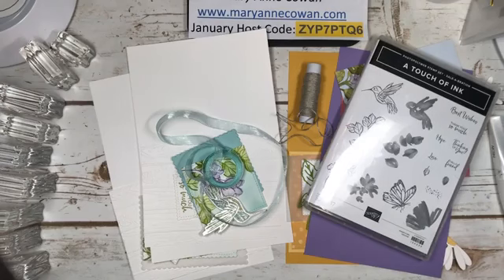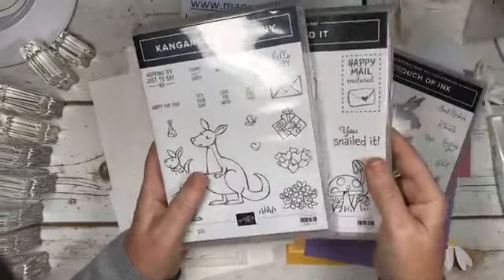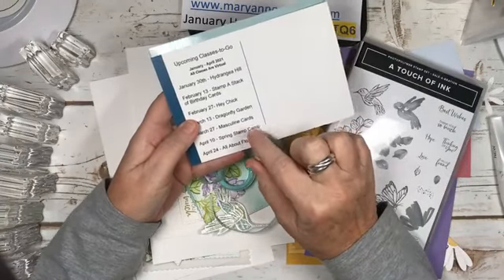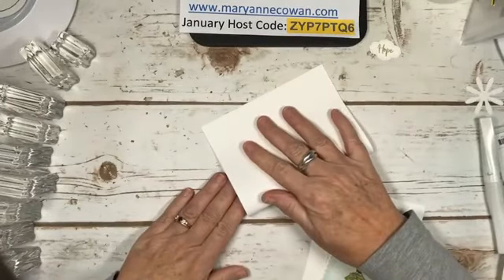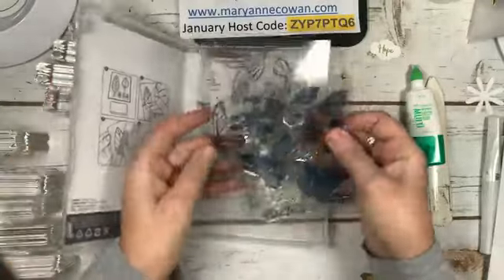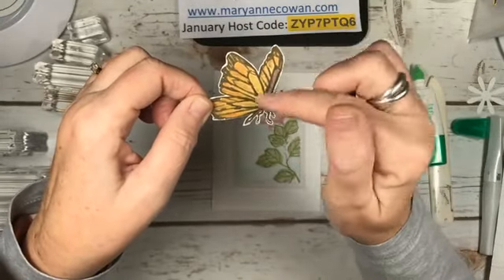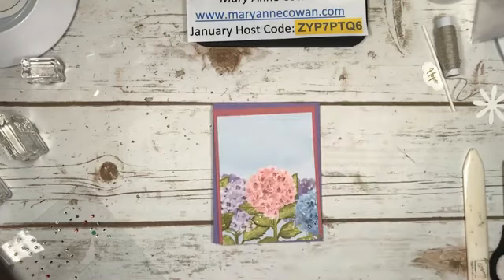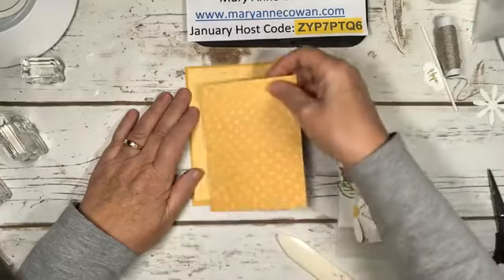A Touch of Ink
In this video I introduce you to the beautiful Sale-A-Bration stamp set 'A Touch of Ink'. This stamp set is available for January and February as a FREE item with purchase.